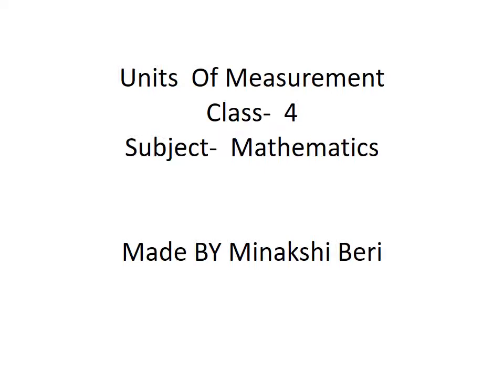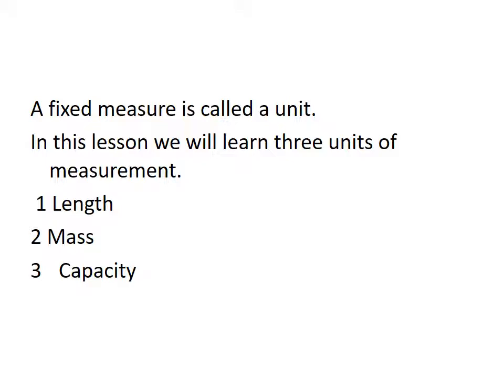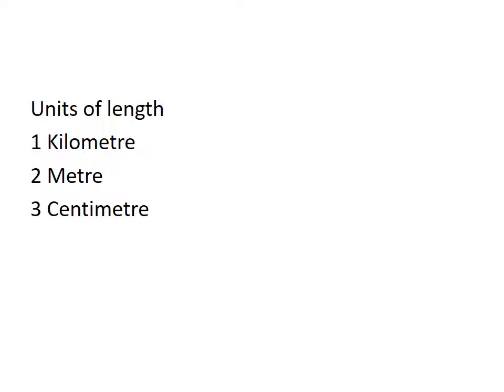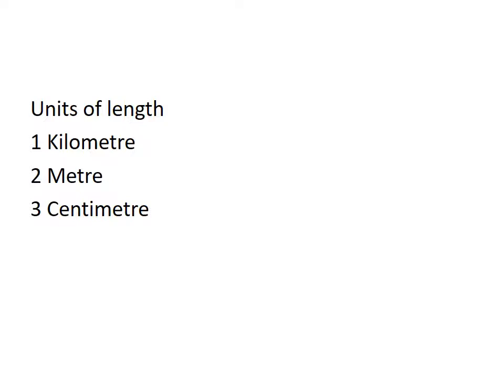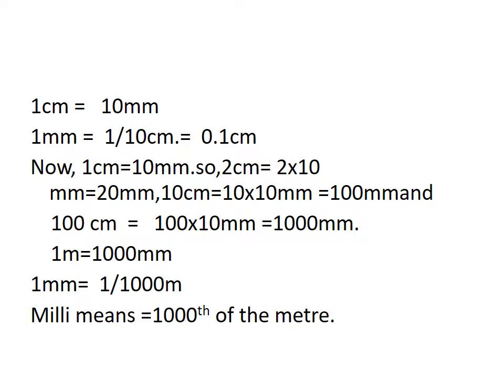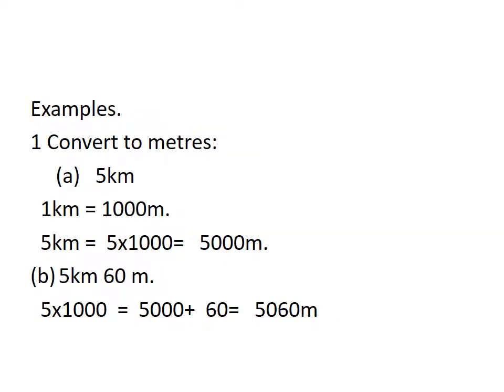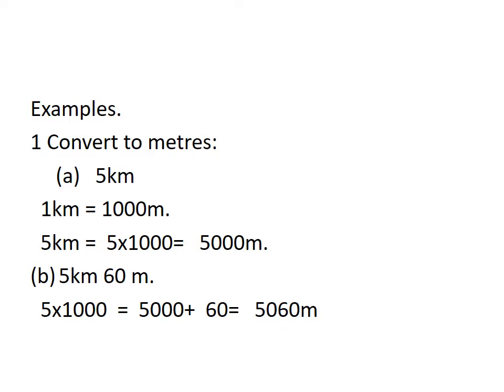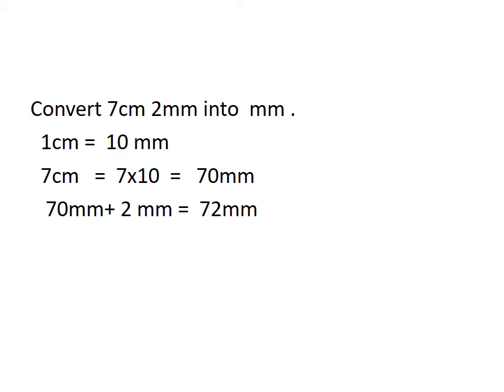Class 4, Mathematics, Units of Measurement by Minakshi Beri